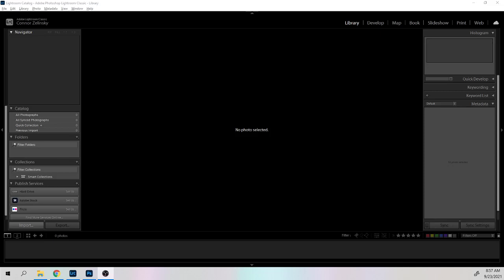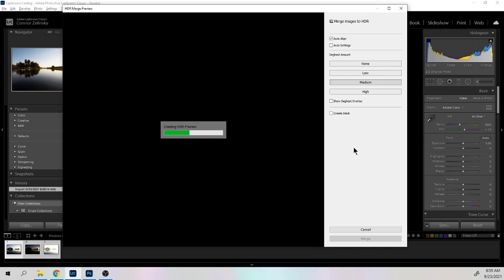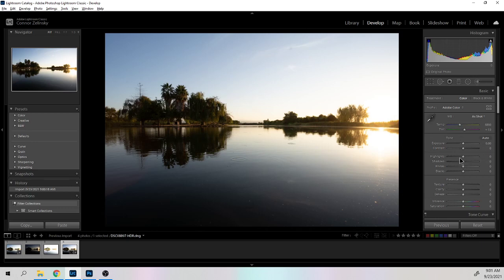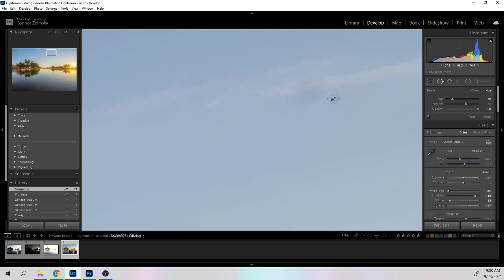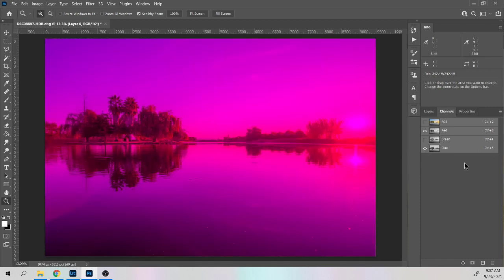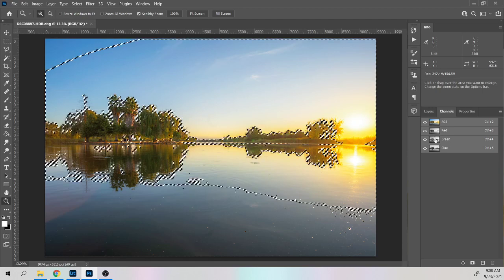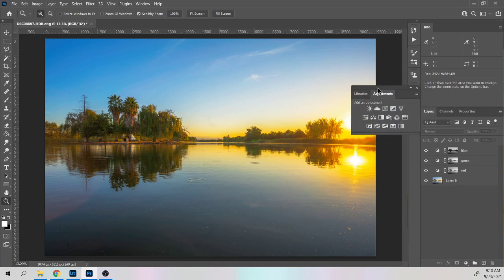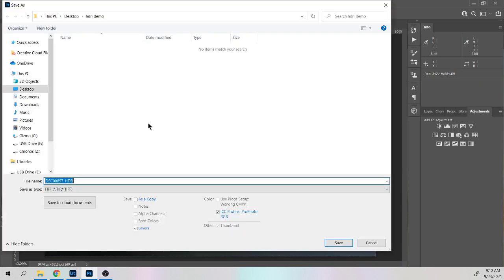HDRI Merge and Luminosity Masking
How to merge an HDRI in Lightroom and do some edits in Photoshop.